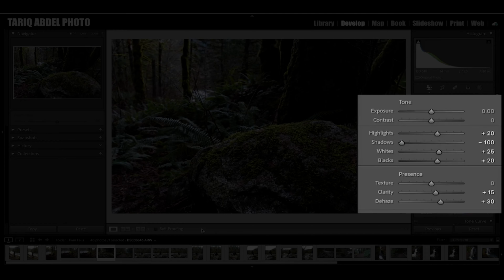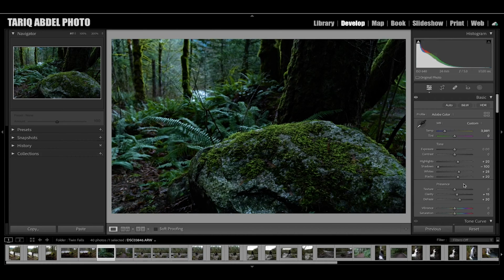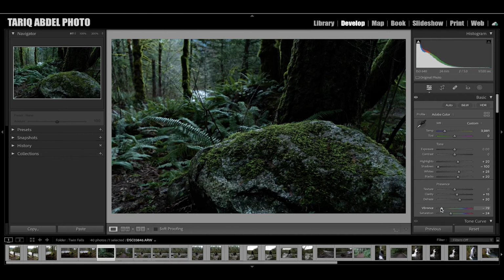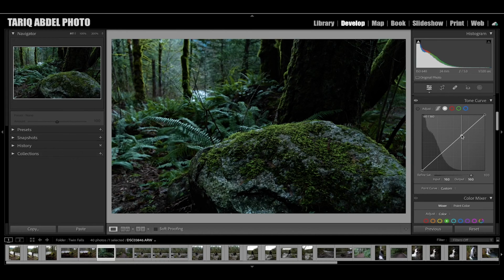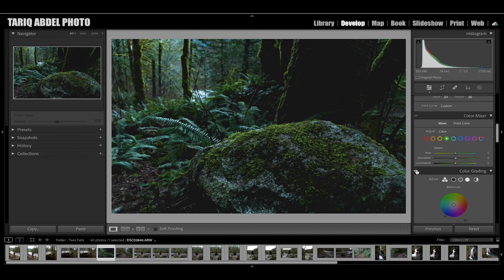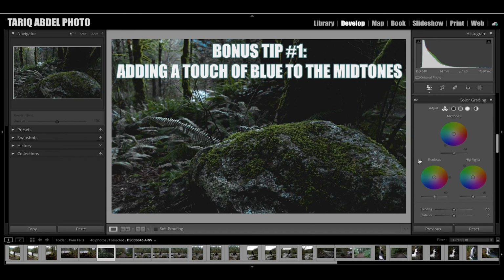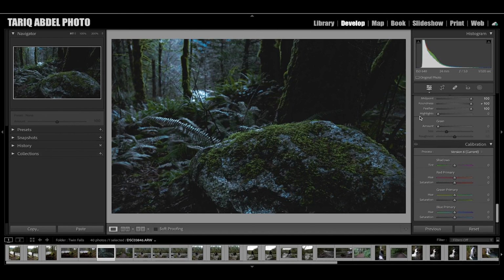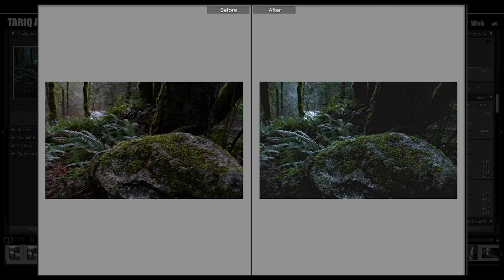The 5 Editing Secrets to Moody Green Tones in Lightroom 🌿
In this Lightroom Tutorial I explain the necessary edits required to give your forest, landscape or adventure photo that Moody & Faded look that I absolutely love!

CHAPTERS:
00:00 INTRO
00:27 White Balance
00:43 Vibrance & Saturation
01:15 Tone Curve
01:46 Color Mixer Panel
02:20 Bonus Tip #1
02:35 Bonus Tip #2
02:49 Calibration Panel